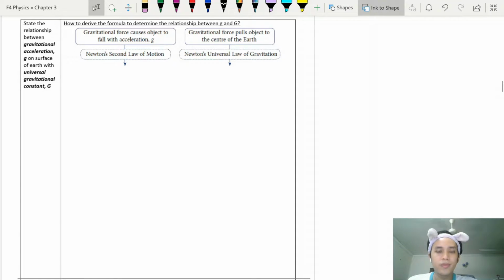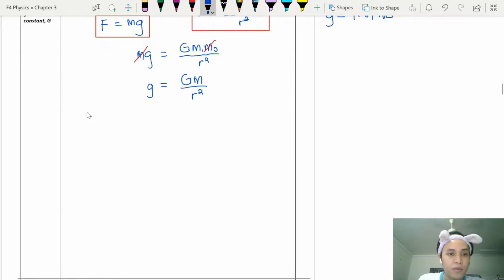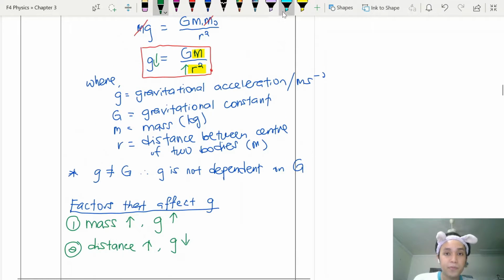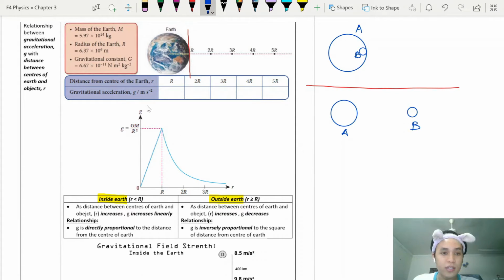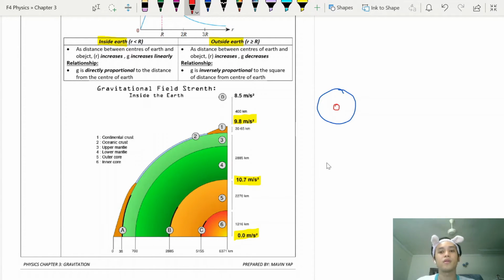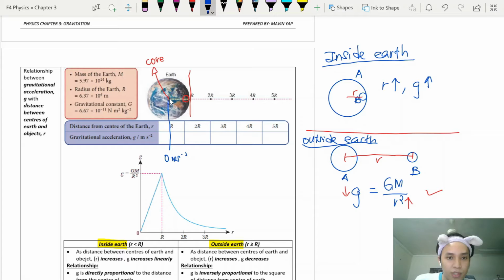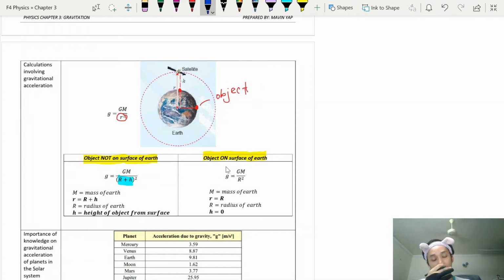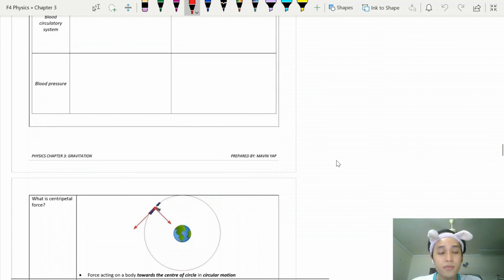SPM Form 4 Physics 3.1 Newton's Law of Gravitation (2) (Gravitational acceleration & Distance)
SPM KSSM Form 4 Physics Chapter 3 Gravitation